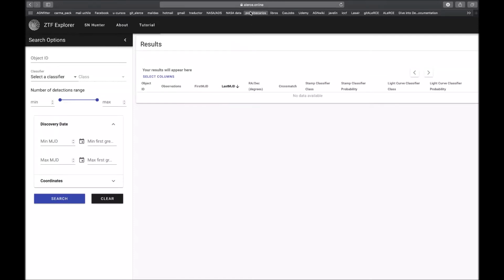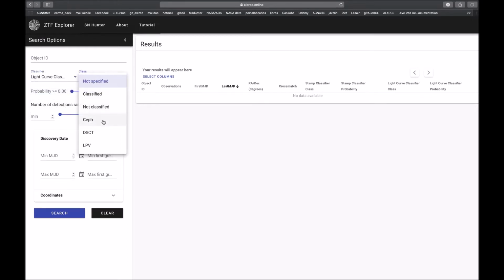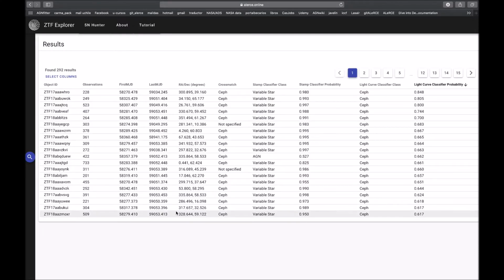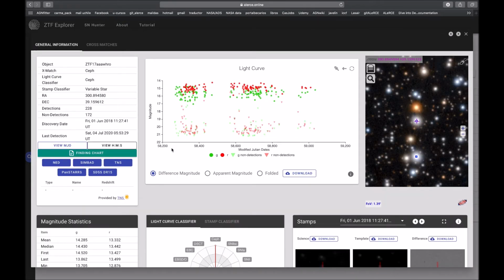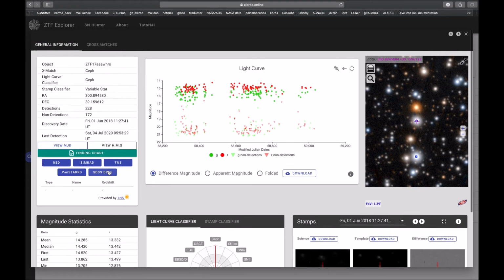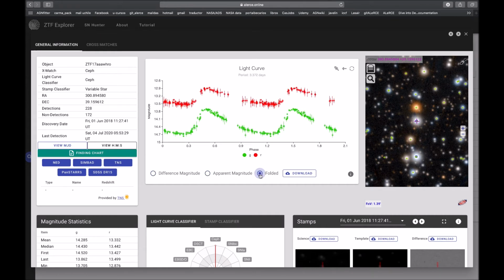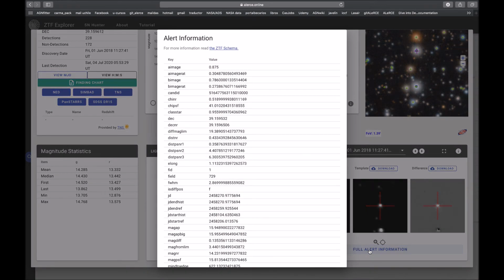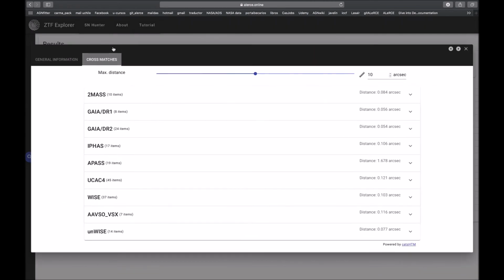ALeRCE Explorer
Brief tutorial about the ALeRCE Explorer, the tool used to query and visualize objects by the ALeRCE broker. For more details about the ALeRCE broker, please